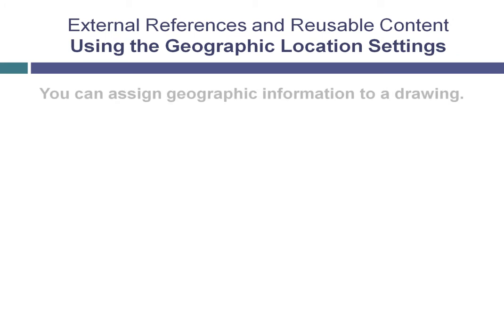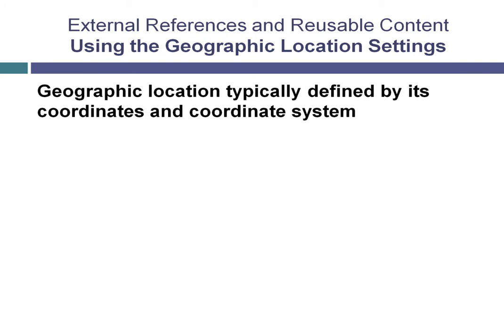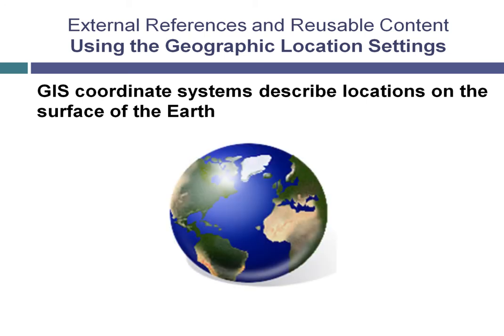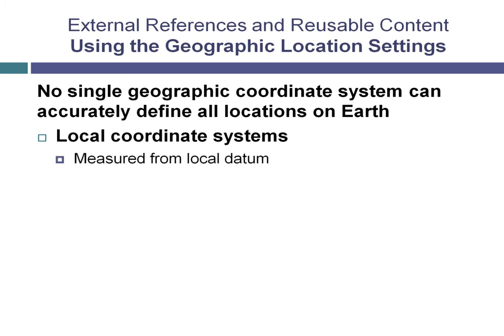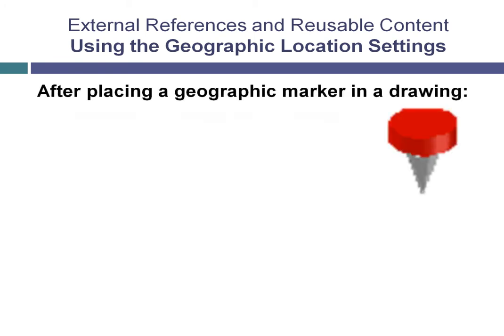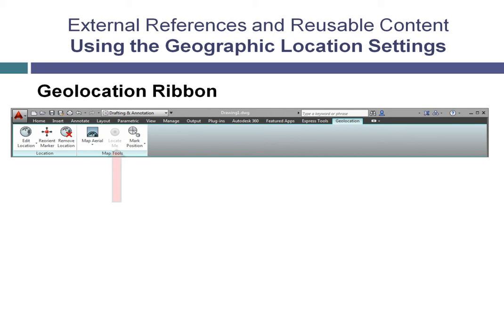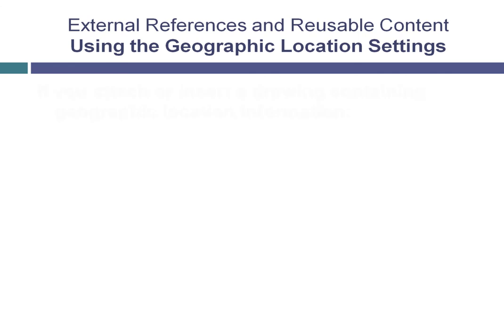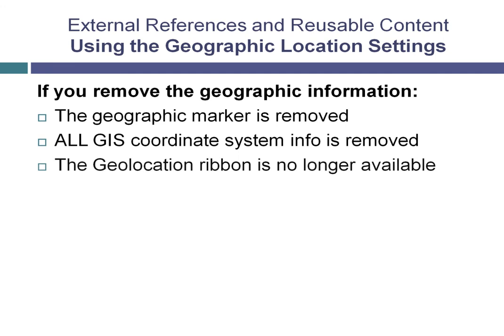Using the Geographic Location Settings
An introduction to the geographic location tools in AutoCAD 2014.